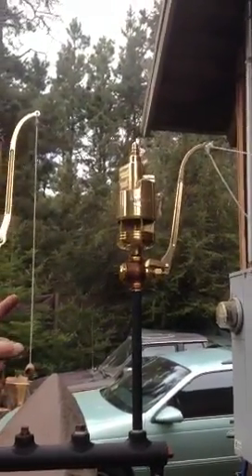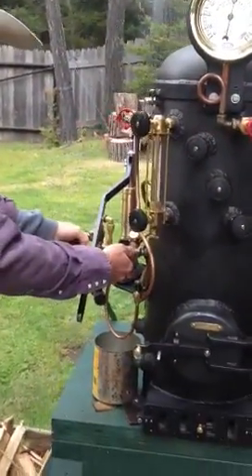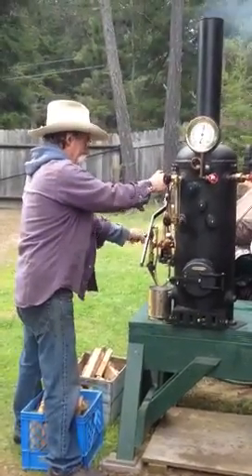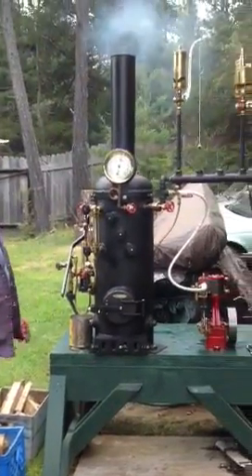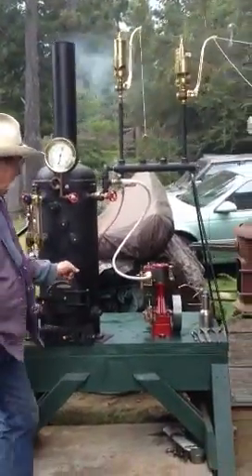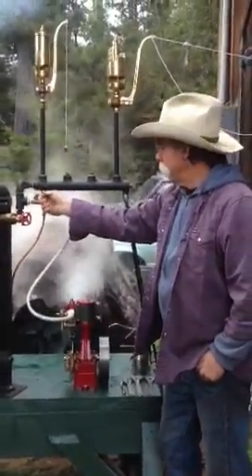Steam Whistles hand crafted by Gene Parsons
Small whistles with a giant voice crafted for grand scale live steam locomotives and steam launches.